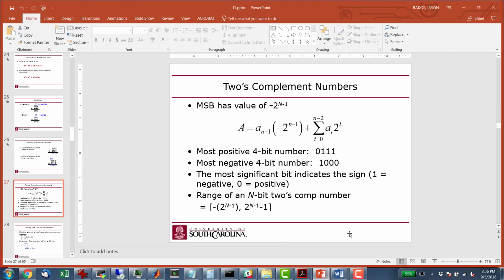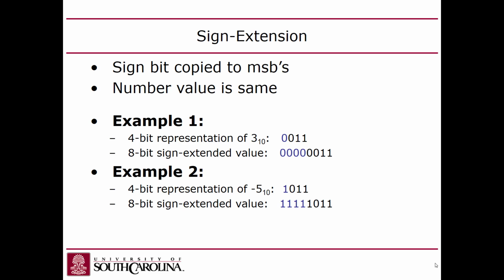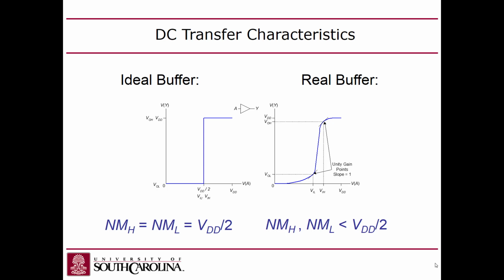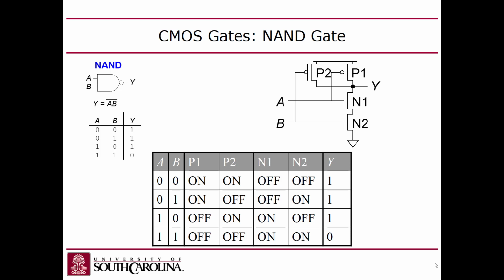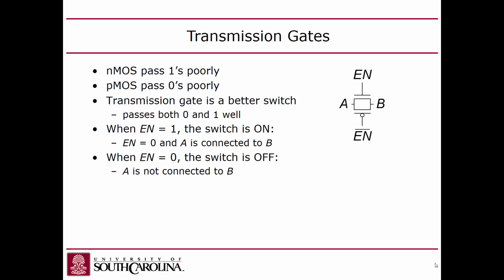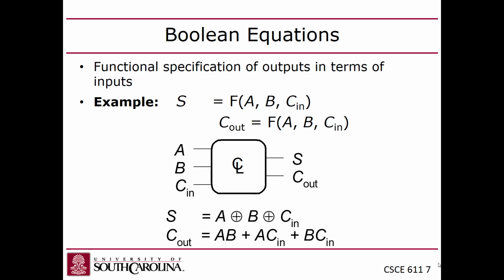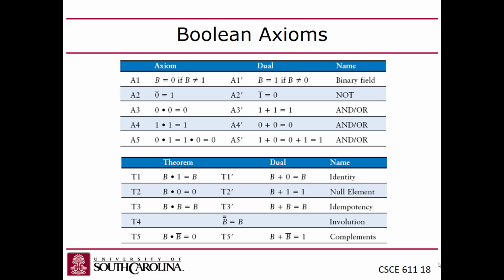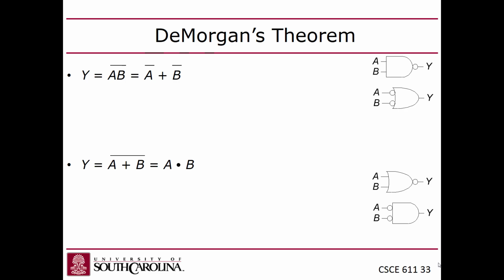CSCE 611 Lecture 3: Chapter 1 review, beginning of Chapter 2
Two's complement, logic gates, noise margins, MOSFETs and CMOS, combinational logic